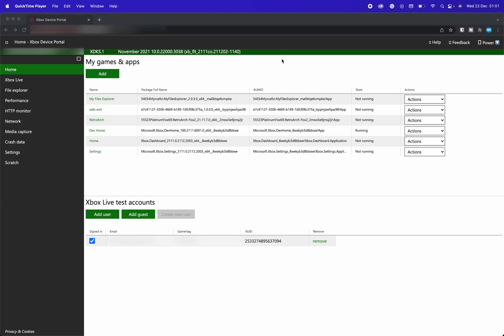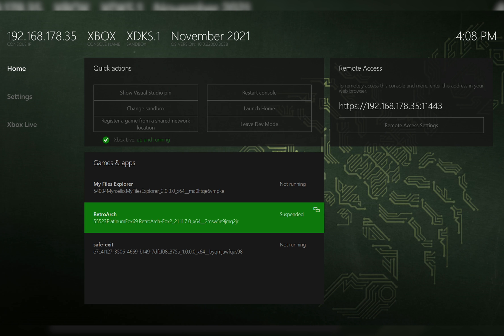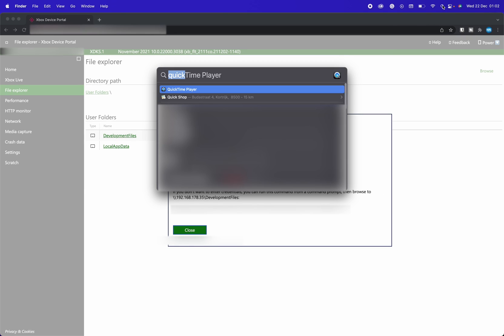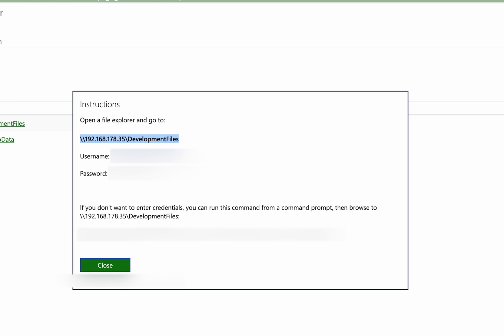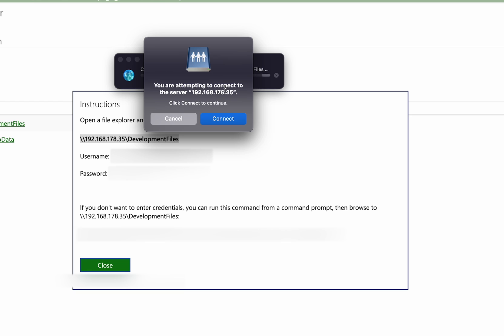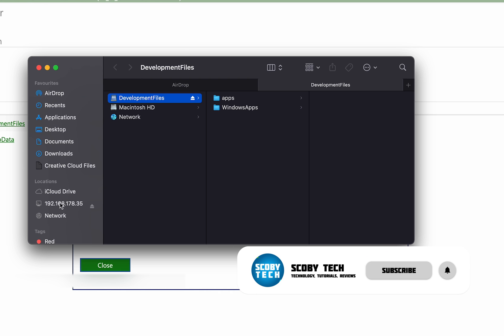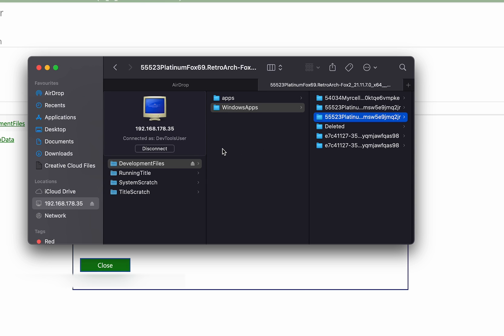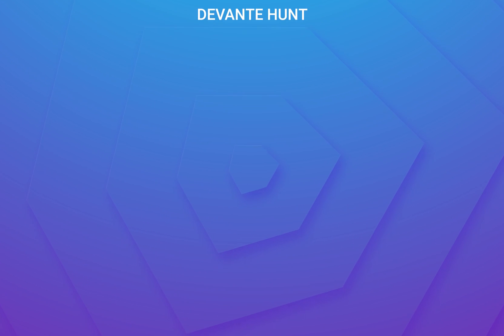How to Map a Network Drive from Xbox Series to Mac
Hey, guys, my name is Scoby Tech and in today's video, I am going to be showing you how to map a network drive from your Mac to your Xbox dev mode.

Text: cmd://

0:00 Intro
0:16 Info
2:20 Outro